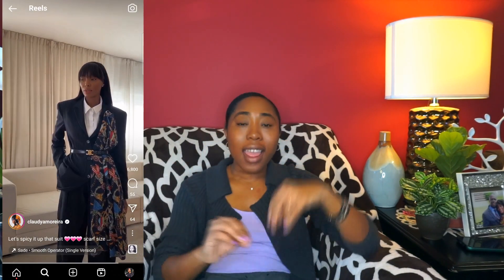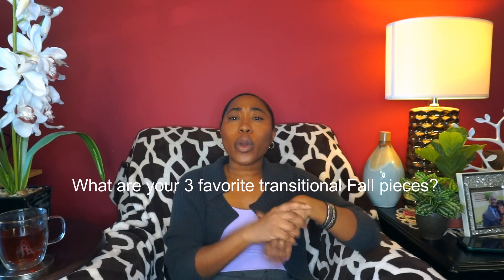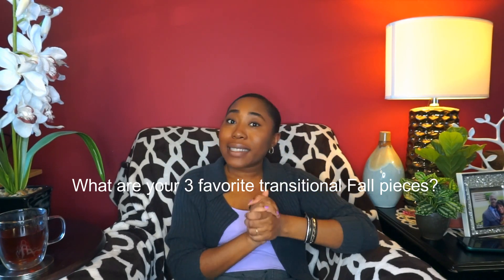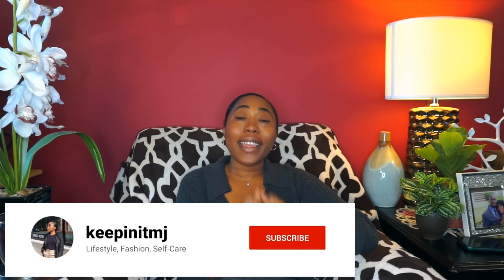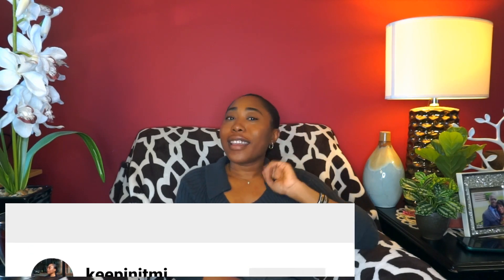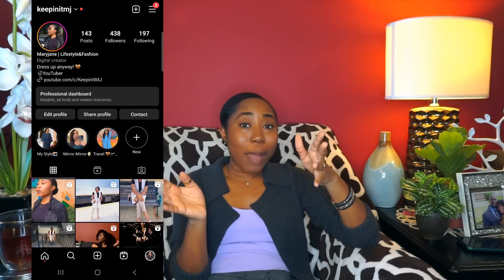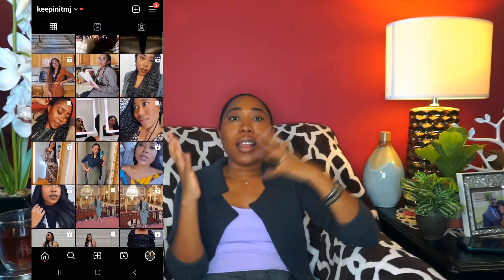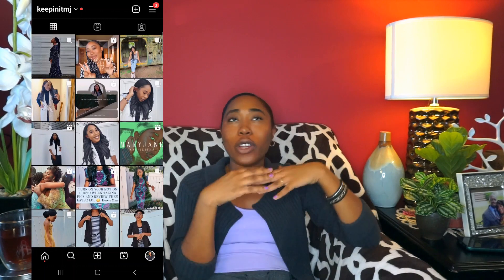3 Essential Fall Transitional Pieces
Now that it's getting cooler, it's time to dress up for the Fall season! Here are three staple Fall Essentials that I think can make any outfit look complete. What are yours?

xoxo
-MJ